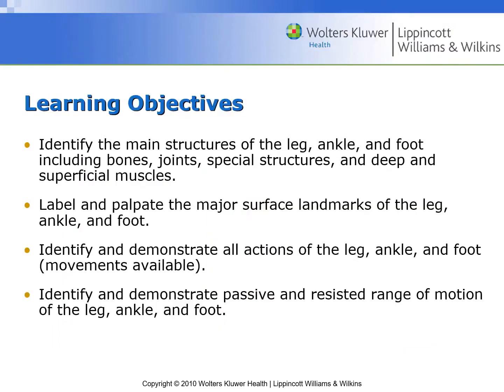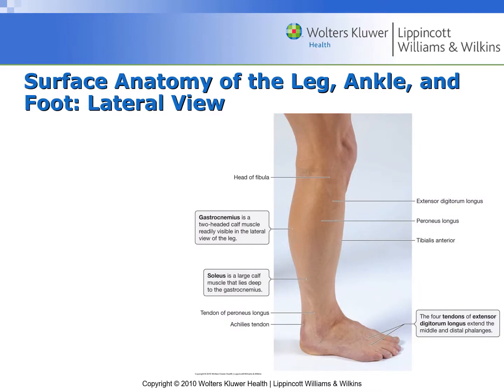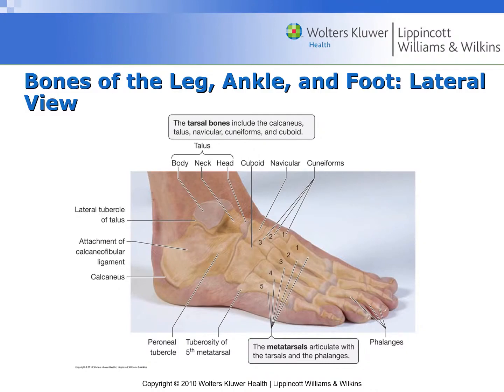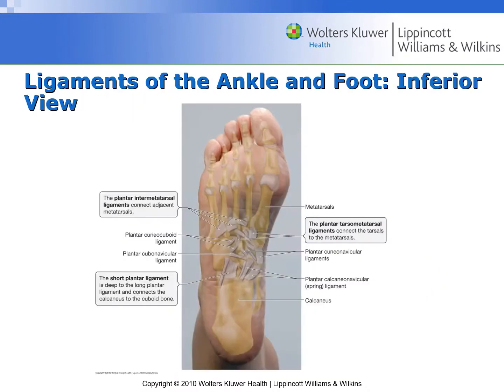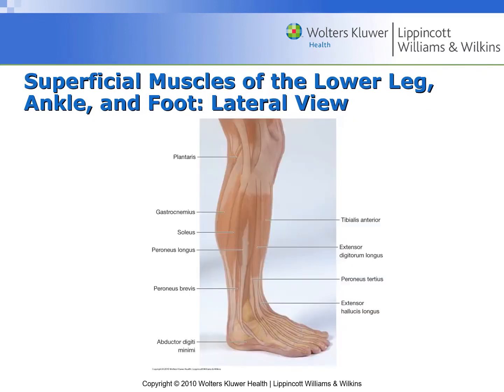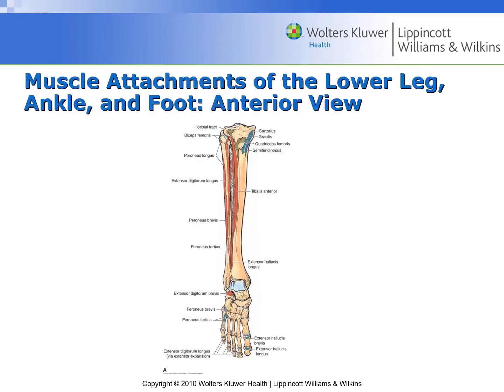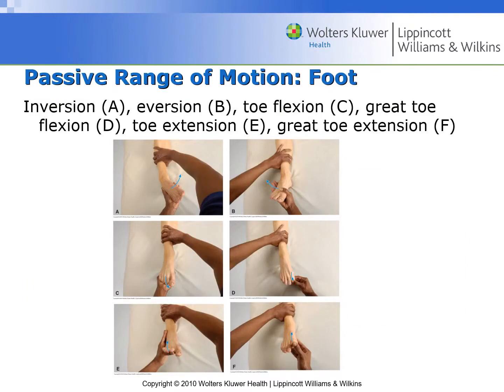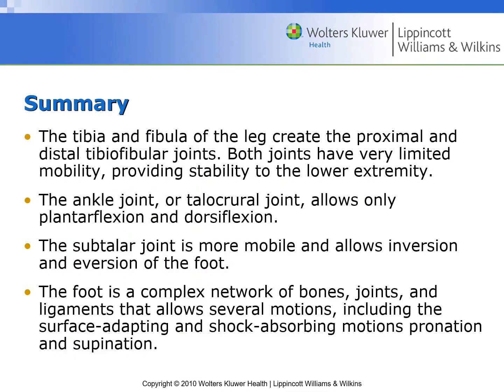HT Leg Ankle Foot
In this video lecture, we discuss the leg, ankle, and foot.